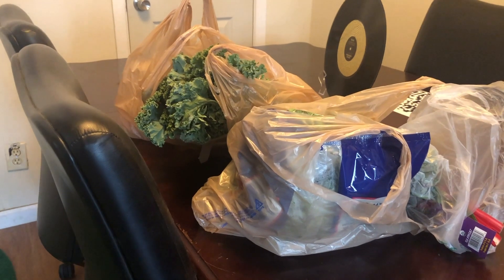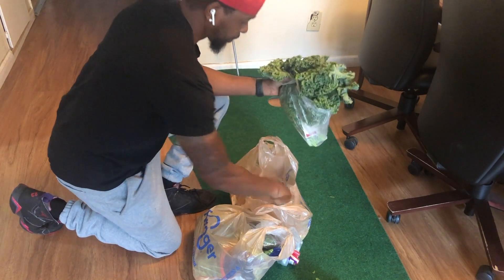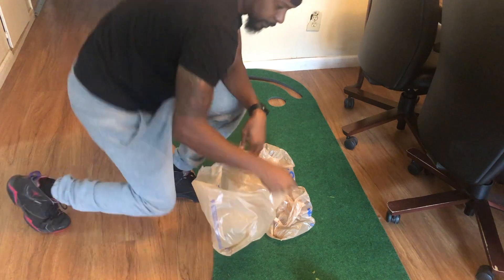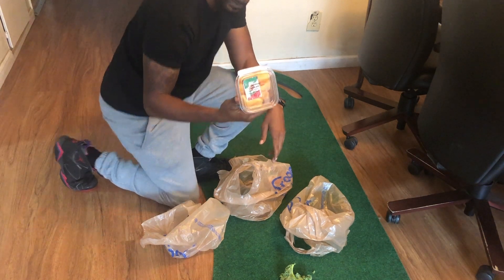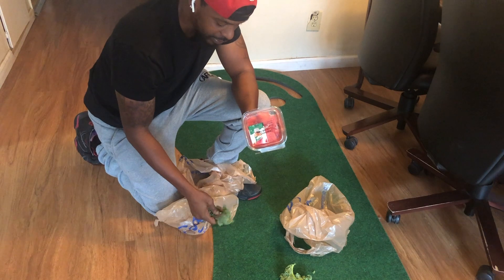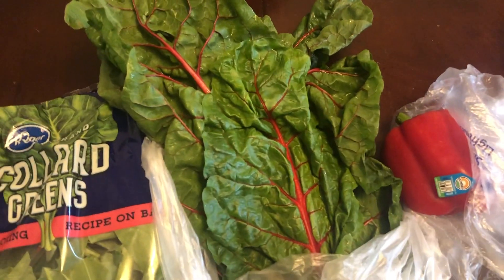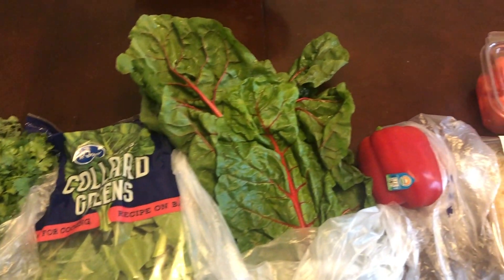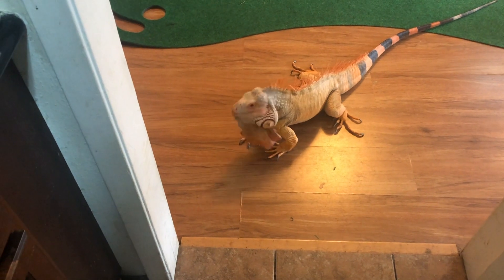🥬🍉🦖 Grocery shopping for Rocket The Iguana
iguana Reptile Feeding Rocket The Iguana's weekly grocery list, see how much I spend